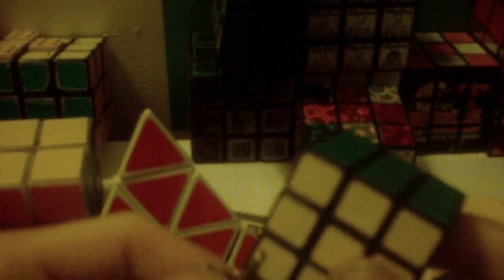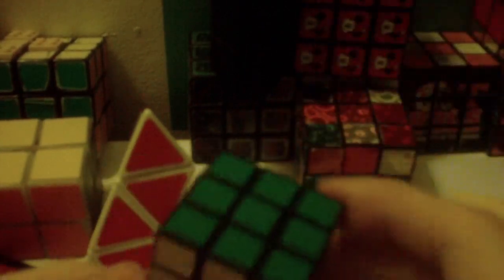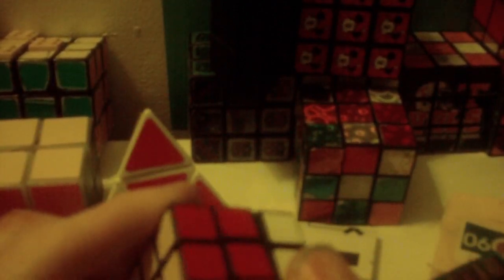new odd 1980's 3x3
love the find